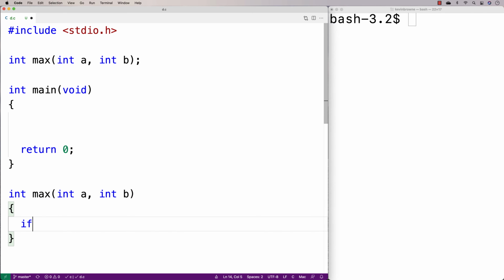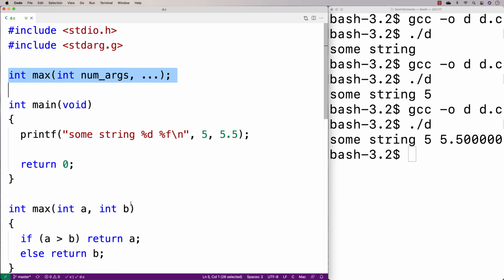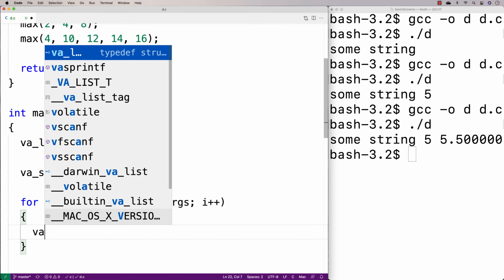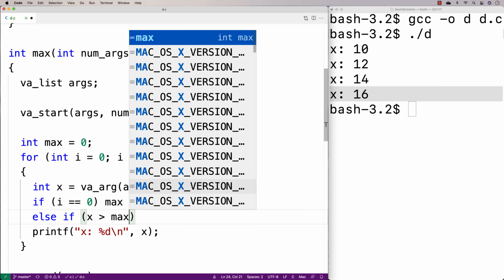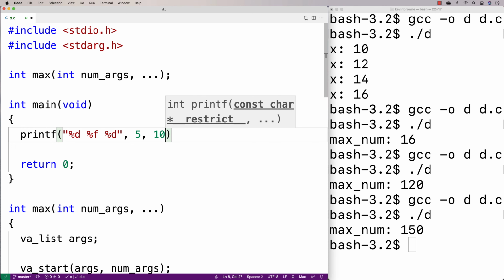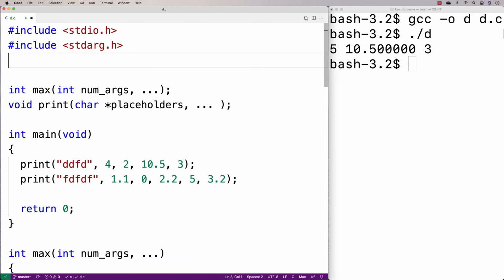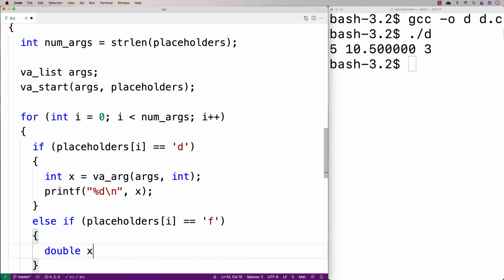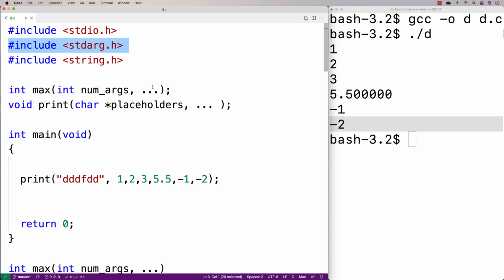How to create functions with a variable number of arguments using stdarg.h | C Programming Tutorial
An overview of how to create functions with a variable number or arguments with stdarg.h in C. Source code to build a portfolio that will impress employers!